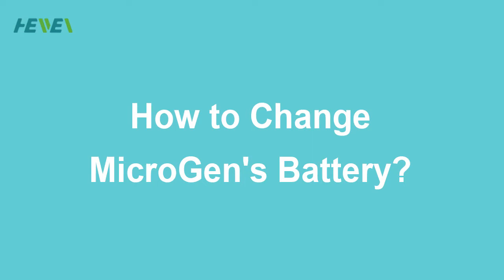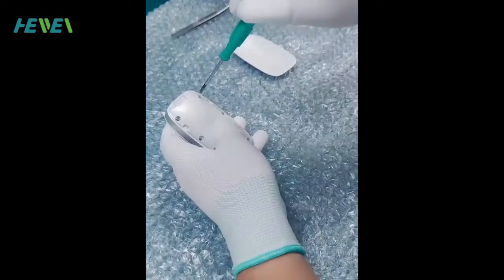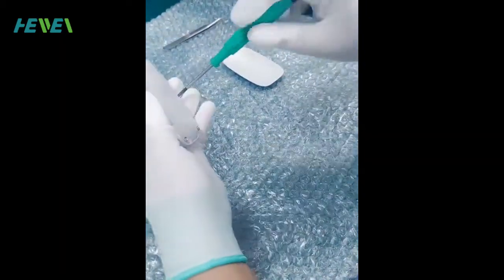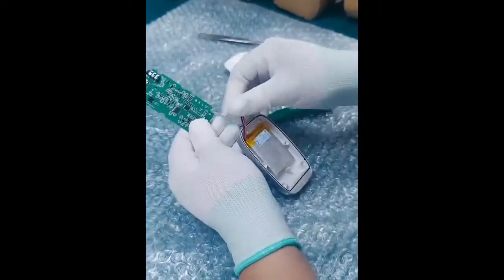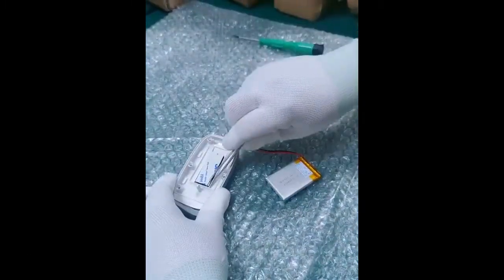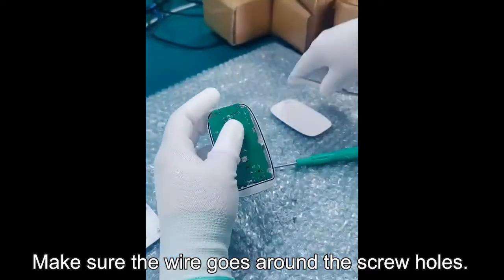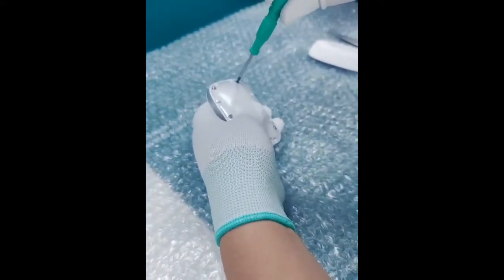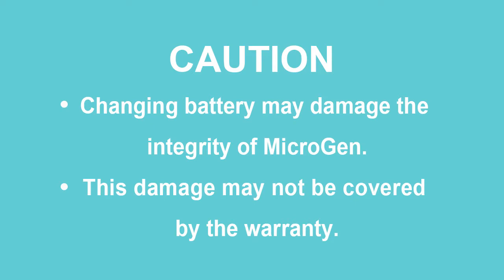Video Tutorial: How to Change Battery for Your MicroGen?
When necessary, you can change the battery of MicroGen by yourself. Here is a video showing you how to change the battery.

The steps are below:
1. Open the back cover. You can use a tool once you open a gap.
2. Loose the screws on the middle cover. You should use a crosshead screwdriver.
3. Remove the front cover.
4. Gently open the mainboard and remove it.
5. Remove the reset button and keep it safe.
6. Remove the battery. The battery has adhesive on it. Once you remove it, it cannot be reused. Put it in the appropriate garbage can to avoid pollution.
7. Properly stick the double-sided adhesive foam tape.
8. Stick the battery on the foam tape. Make sure that the side with the QR code faces the tape, and the edge WITHOUT the wire should face the charging port.
9. Connect the mainboard to the battery.
10. Install the reset button.
11. Put the mainboard on the battery. Make sure the wire goes around the screw holes.
12. Put the front cover back.
13. Install the middle cover, screw tightly.
14. Install the back cover. You should hear the clicking sound.
Done.

CAUTION:
Changing battery may damage the integrity of MicroGen.
This damage may not be covered by the warranty.

MicroGen is the world’s most advanced FDA registered portable frequency therapy device, designed to assist people and animals overcome a vast range of health issues.

MicroGen can be programmed to become a Bob Beck Blood Purifier, Hulda Clark Zapper, micro-current or high-power frequency device. No other portable frequency device can match MicroGen for features or performance:
•Small
•Portable.
•Inbuilt rechargeable battery.
•Charge from any USB port.
•Full day battery operation.
•Programmable.
•Simple to program.
•Massive database.
•One-button operation.
•Micro-current treatment capability.
•Current limiting protection.
•Powerful: up to 60v output.
•On-board current monitoring for safety.
•Frequency range from 0.000001 Hz to 2.00 MHz.
•Frequency resolution up to 6 decimal places (1 Hz).
•Low-power or high-power cable options.
•Zapper or Blood Purifier mode.

MicroGen can deliver both low-power (micro-current) and high-power healing frequencies.

Low-Power mode is ideal for helping people recover from injuries and chronic pain. Micro-current frequencies boost ATP in damaged tissues. ATP is a molecule that carries energy. You can think of it as the cell’s energy source. ATP can be increased by 500%, which in turn speeds up the recovery process. Treatments with micro-current frequencies can also help to relax muscles, relieve pain
and stiffness. You can think of it as gentle healing.

During a health-crisis, you need the big guns. High-Power mode delivers the punch to target serious health issues caused by viruses, bacteria, fungi and parasites. MicroGen ensures that you can safely apply these high-power frequencies without injury. In fact, most people can’t feel a thing.